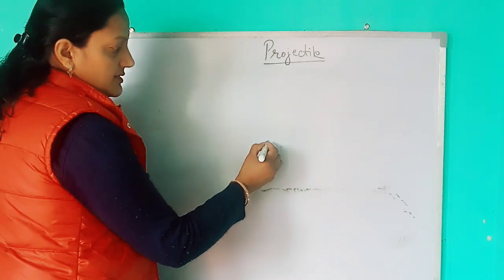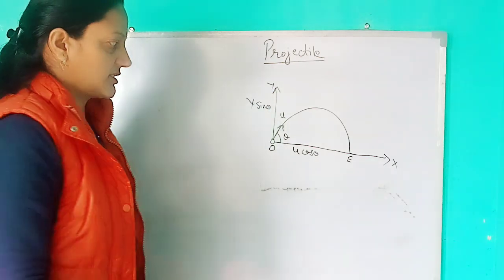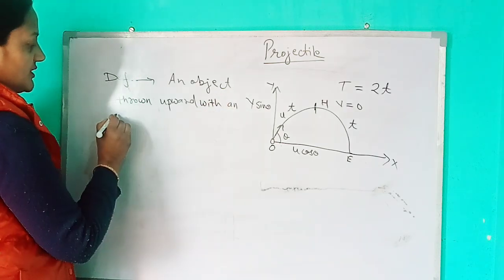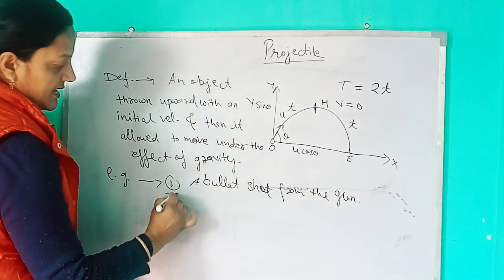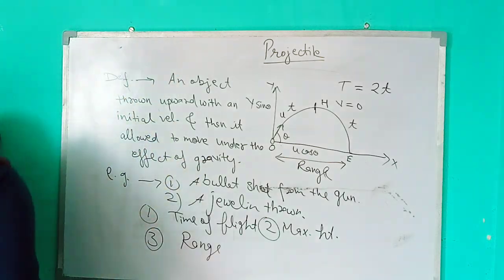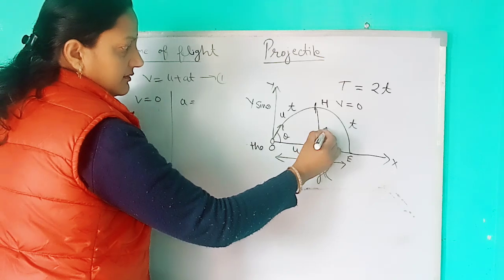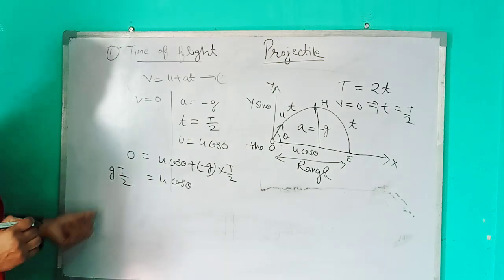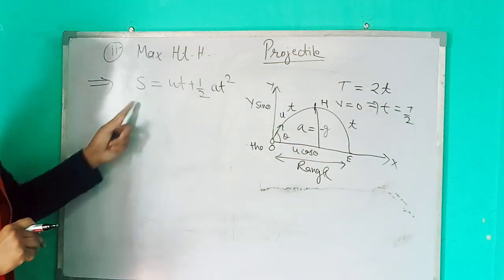January 30, 2025